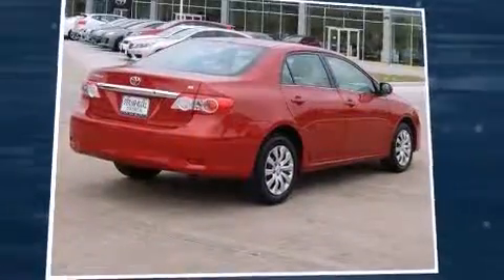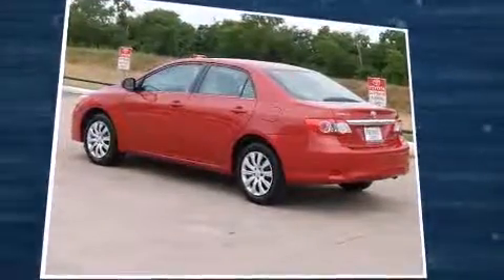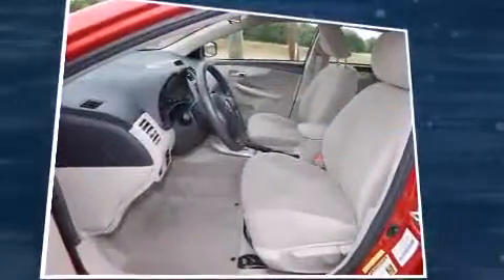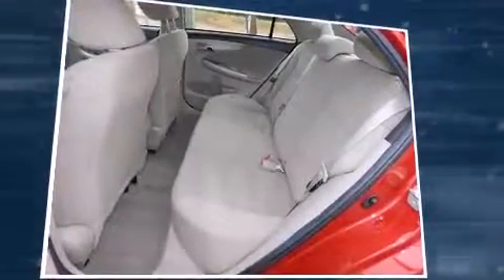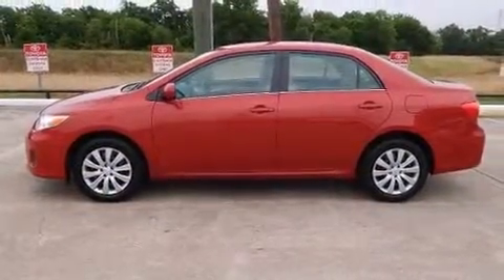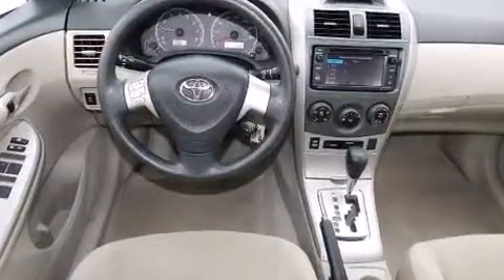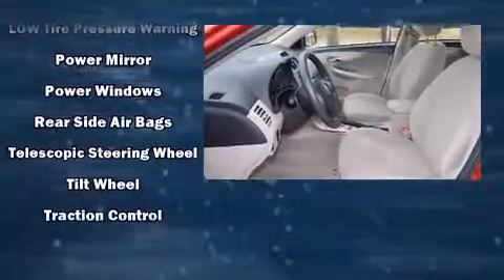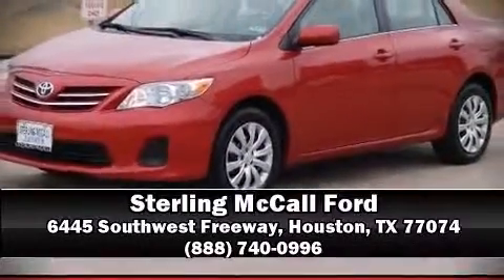2013 Toyota Corolla LE Automatic in Houston, TX 77074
The 2013 Toyota Corolla. With fewer than 35,000 miles on the odometer, this 4 door sedan prioritizes comfort, safety and convenience. Smooth gearshifts are achieved thanks to the 1.8 liter 4 cylinder engine, and for added security, dynamic Stability Control supplements the drivetrain. It's equipped with tons of terrific amenities, but it won't break your budget. Such as remote keyless entry, 1-touch window functionality, a tachometer, variably intermittent wipers, a trip computer, power door mirrors and heated door mirrors, cruise control, and power windows. Audio features include a CD player with MP3 capability, steering wheel mounted audio controls, and 6 well positioned speakers. Side curtain airbags deploy in extreme circumstances, shielding you and your passengers from collision forces. A Carfax history report indicates just one previous owner. We pride ourselves on providing excellent customer service. Stop by our dealership or give us a call for more information.